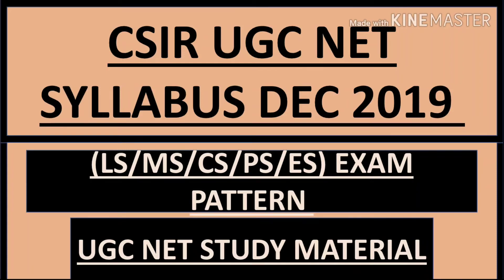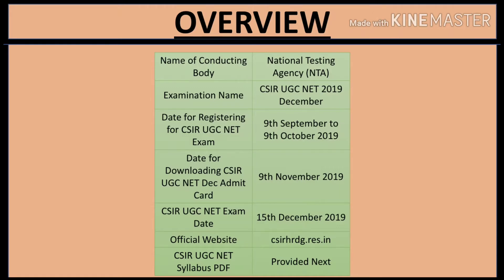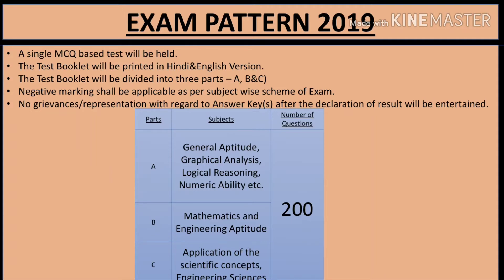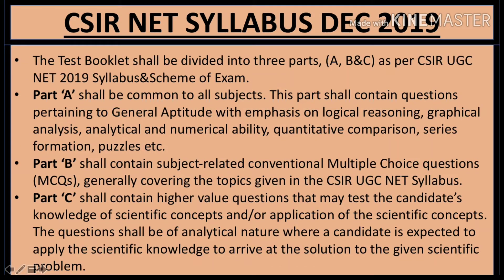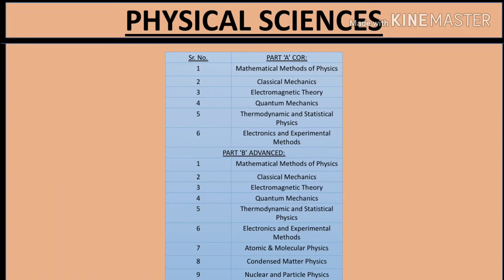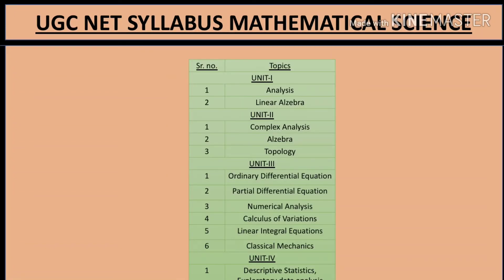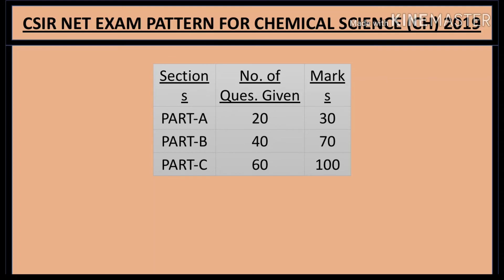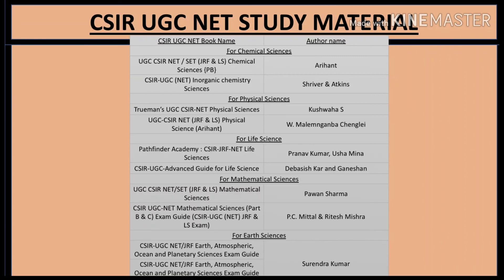CSIR UGC NET Syllabus Dec 2019 (LS/MS/CS/PS/ES) Exam Pattern PDF Download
Candidates who are planning to appear in CSIR UGC NET Exam going to held on 15th December 2019 can check updated CSIR UGC NET Syllabus 2019 from this page. For better preparation, students can also refer LS/MS/CS/PS/ES subjects CSIR UGC NET Exam Pattern. Aspirants can also download CSIR UGC NET Exam Syllabus PDF from here.

I am not responsible for further any changes so please keep in touch with official website. Thanks.